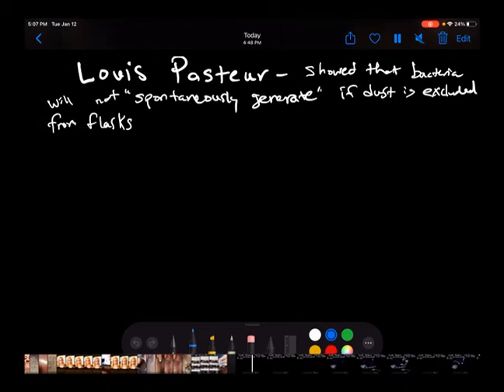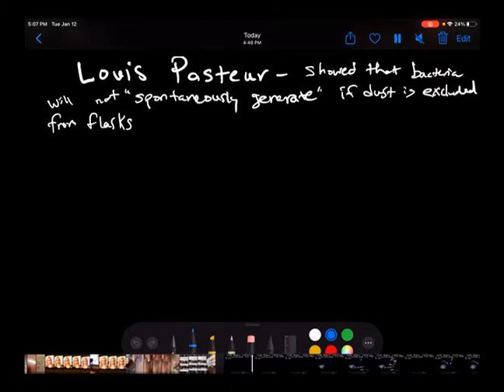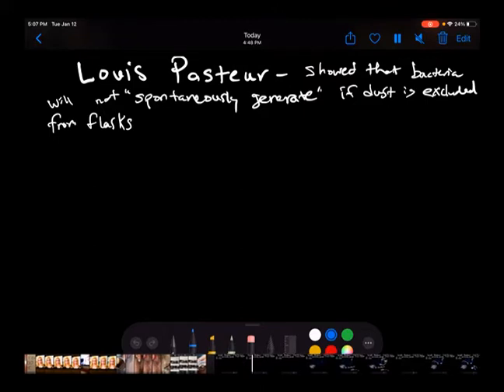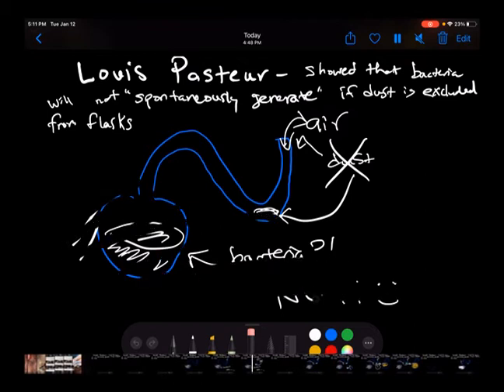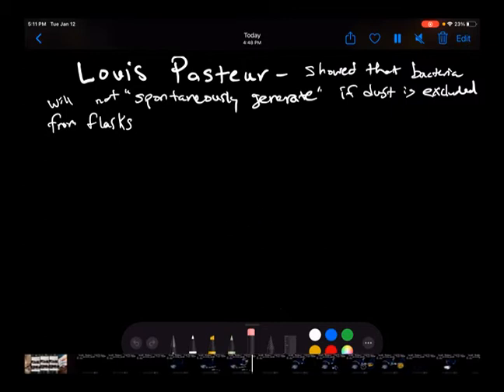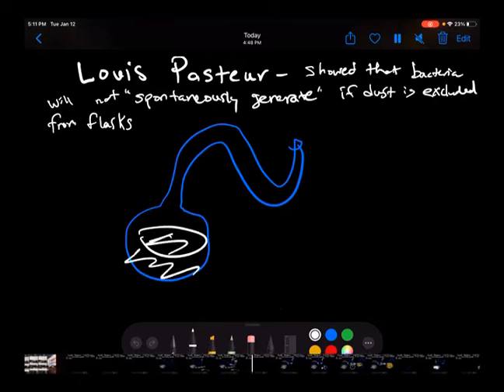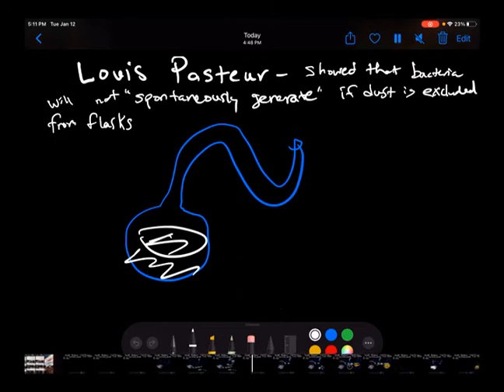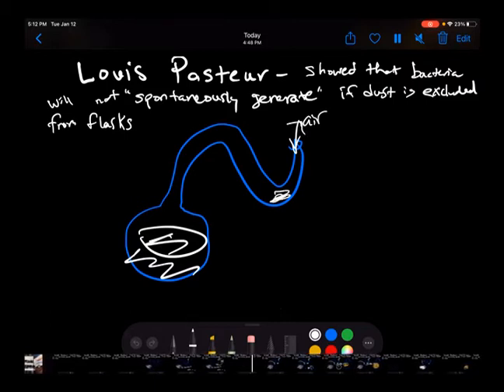Louis Pasteur and disproving spontaneous generation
How did Louis Pasteur show that bacteria must come from a biological source, rather than an abiotic one?